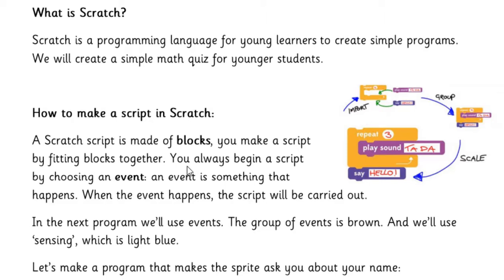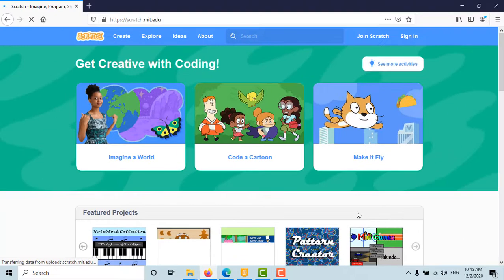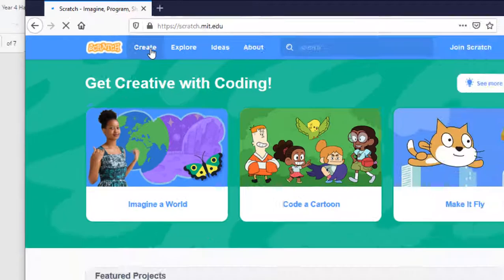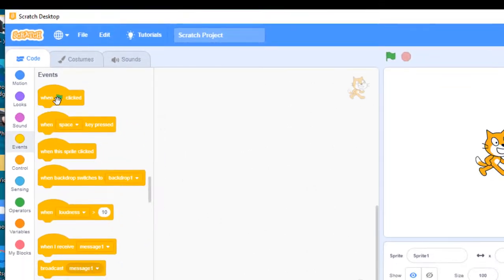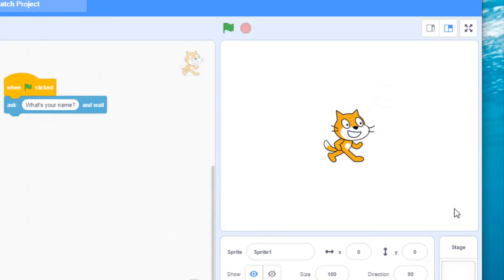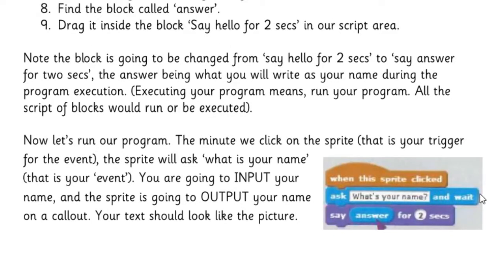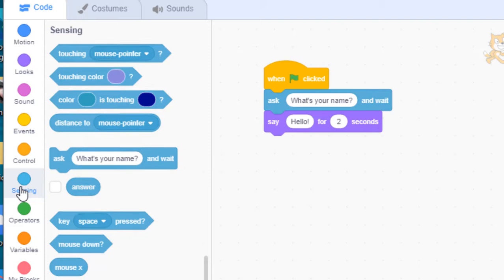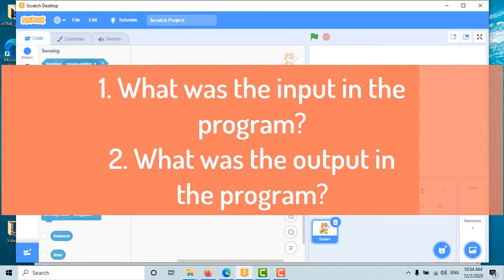Year 4 lesson 12 Unit 3 Scratch intro